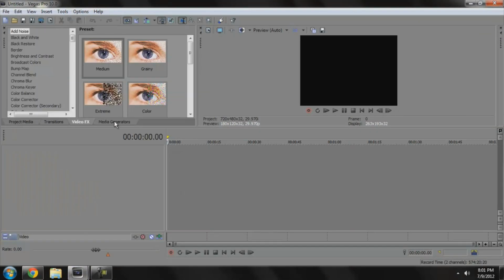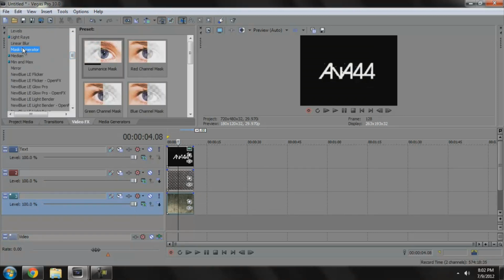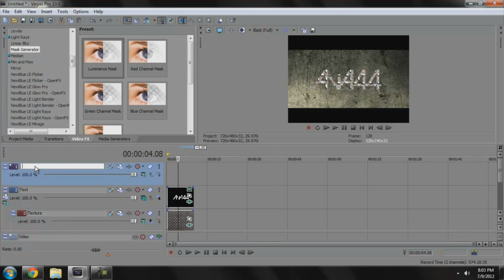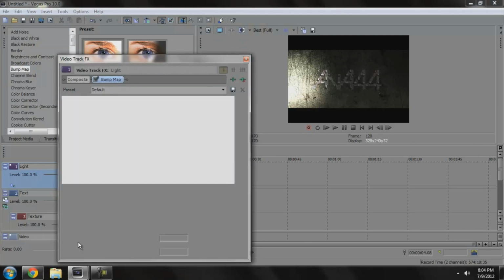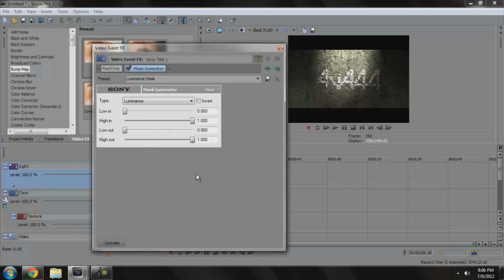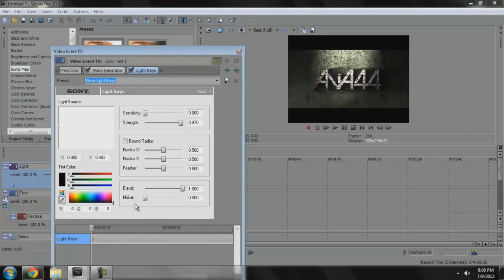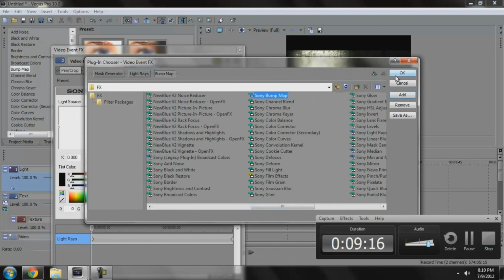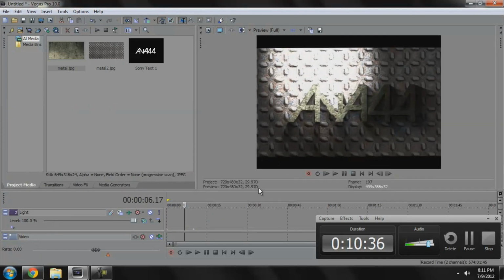Sony Vegas Pro Tutorial | Dynamic lighting and shadows on Title with TEXTURES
In this tutorial I show you how to add a image as the texture for a text, then add some artificial light and shadows.

Here are the Project Files:

**NOTE** Probably best to extract files to Desktop.